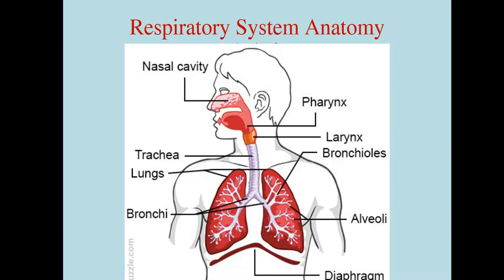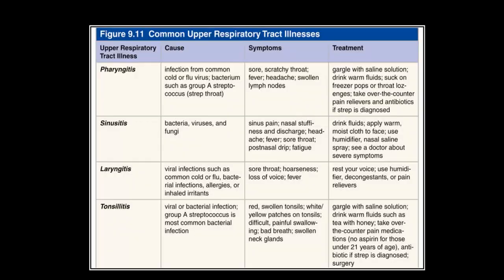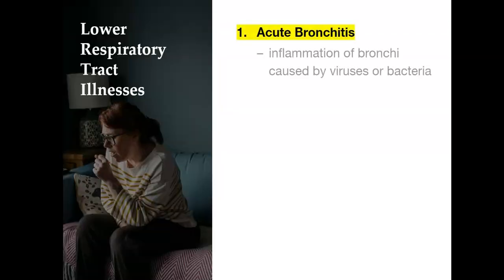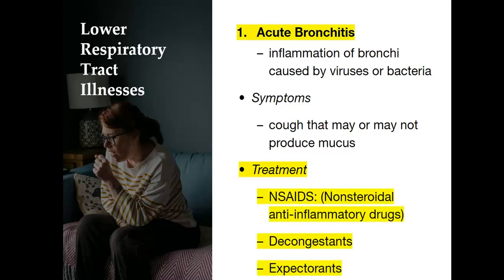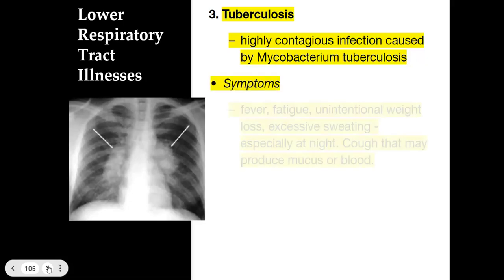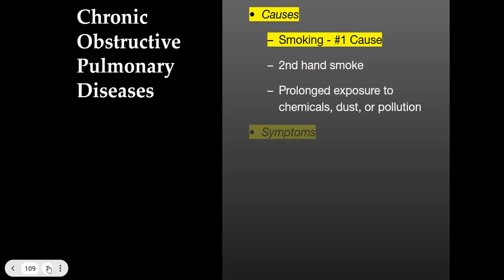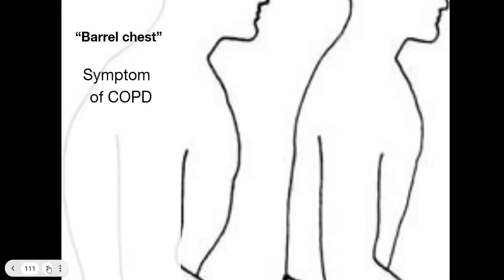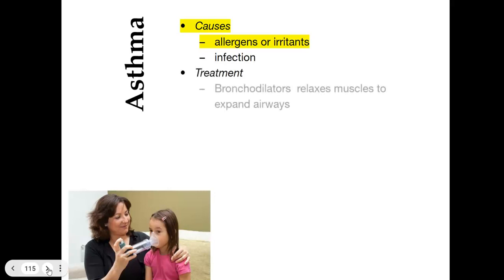Respiratory Disorders Review Video